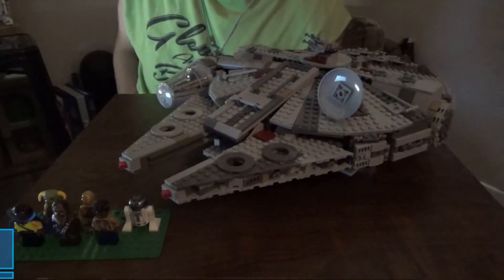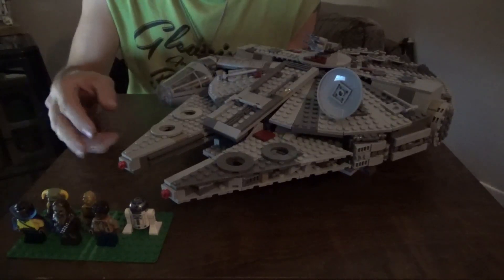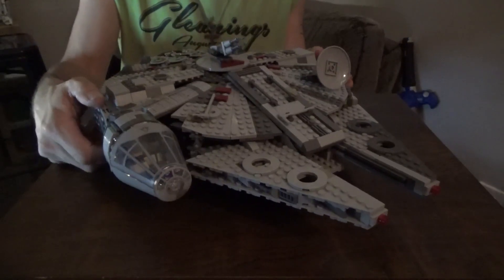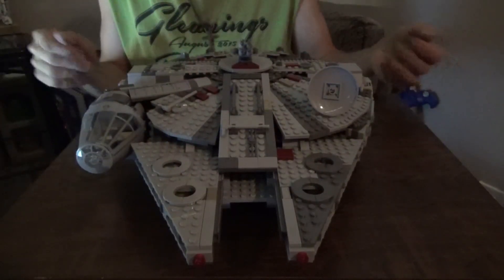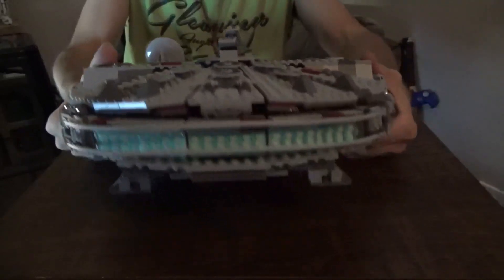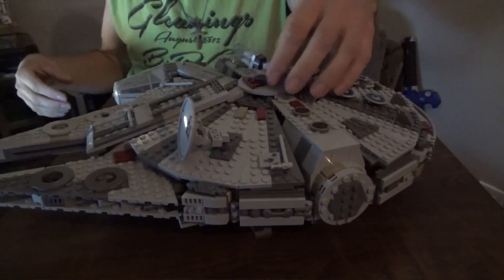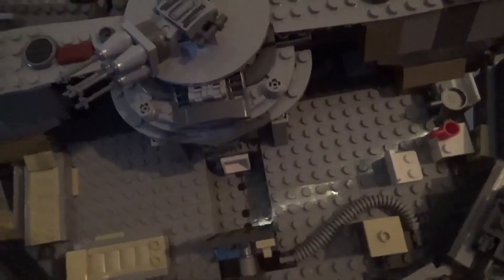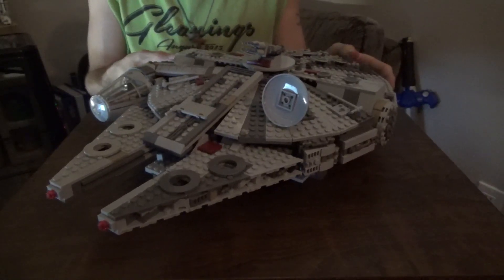Lego Star Wars reviews: Millennium Falcon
my review on the Millennium Falcon from Lego Star Wars.  Enjoy!